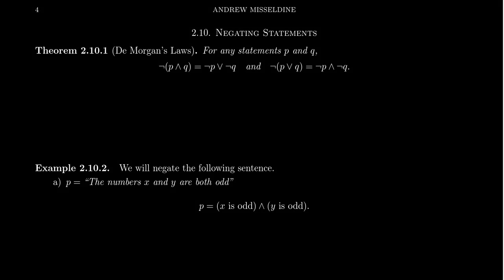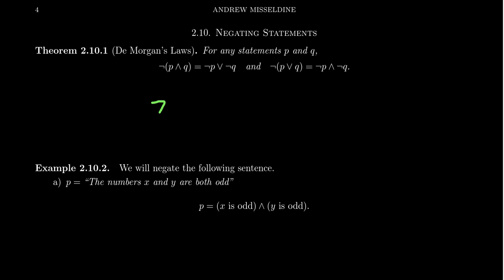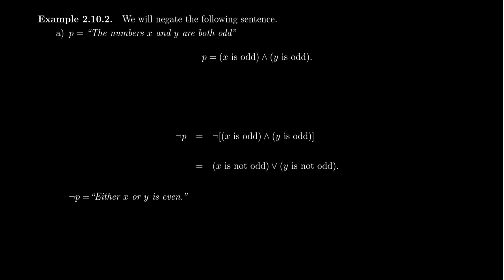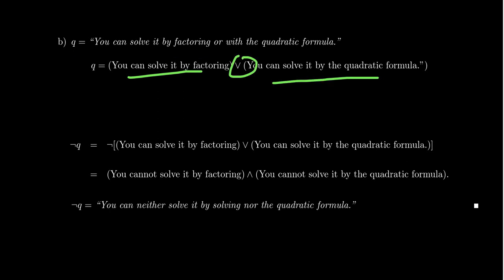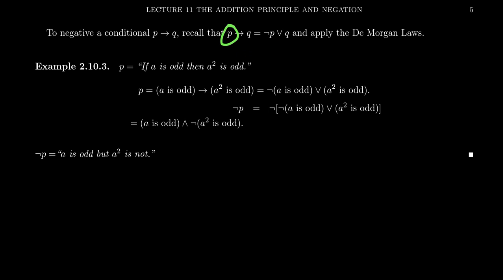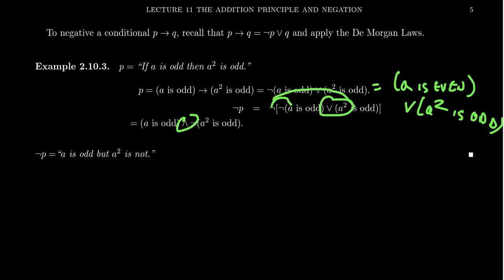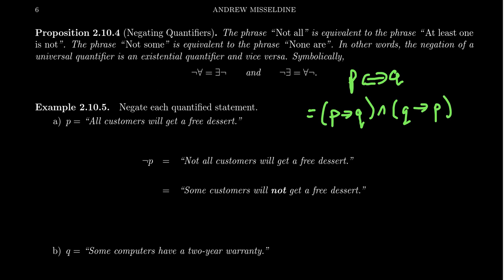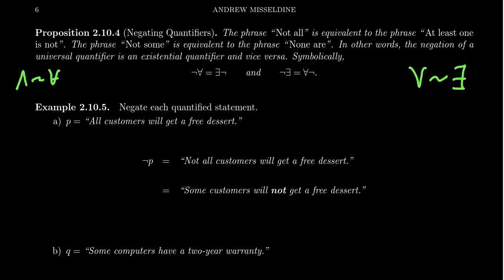Negating Statements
In this video, we discuss the De Morgan's Laws of logic which tell us how negation interacts with conjunctions and disjunctions. We also discuss how negation affects conditional statements and quantifiers.